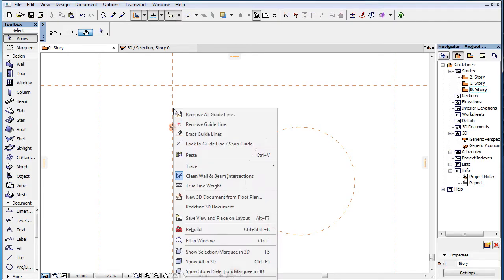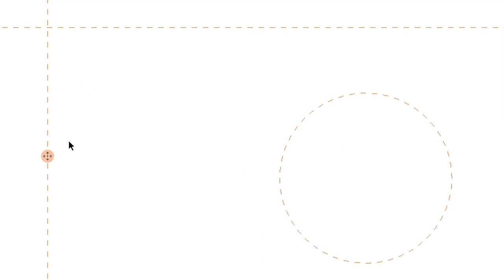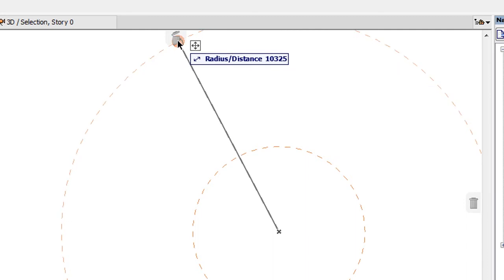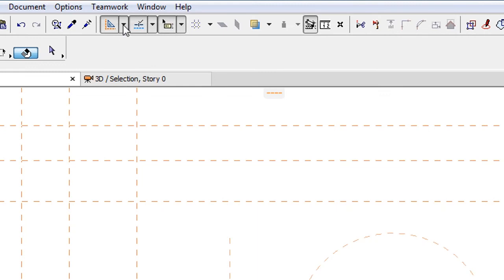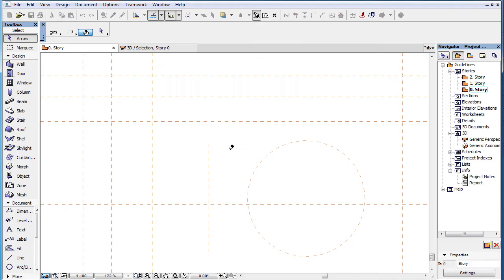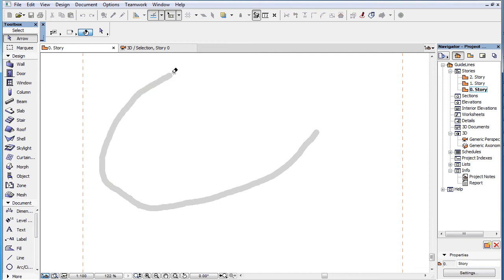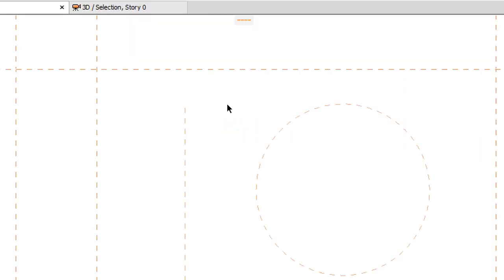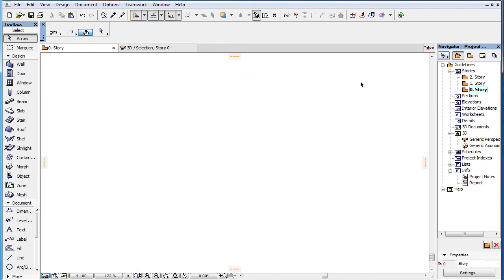Deleting Guide Lines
This video clip presents the options how you can delete Guide Lines in any viewpoint in ARCHICAD 19.